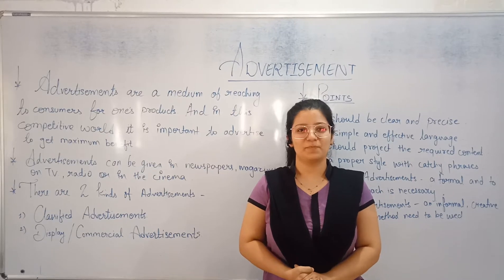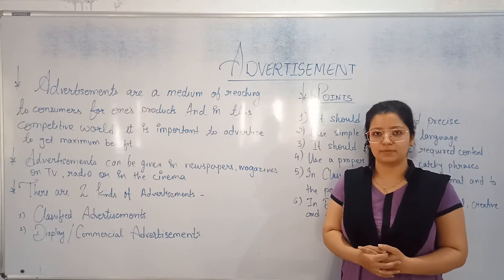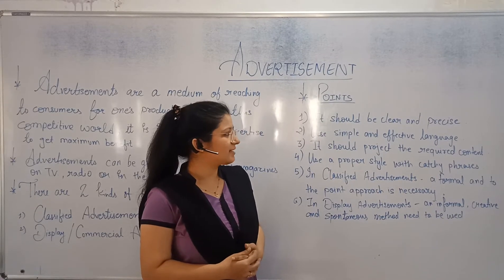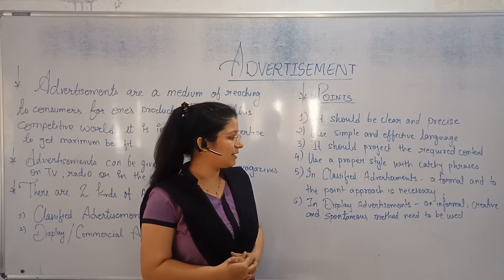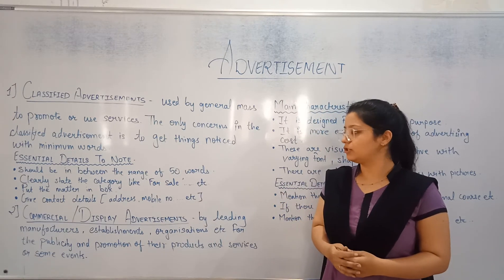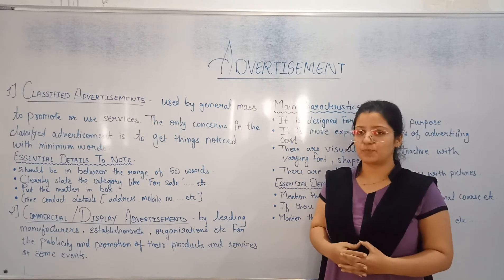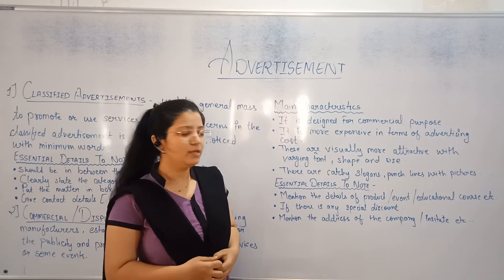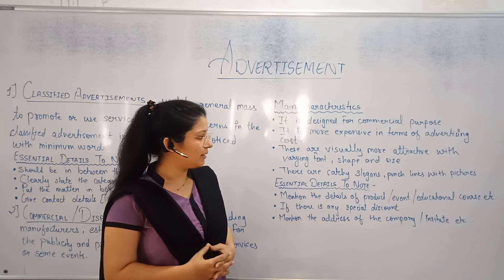9 to 12